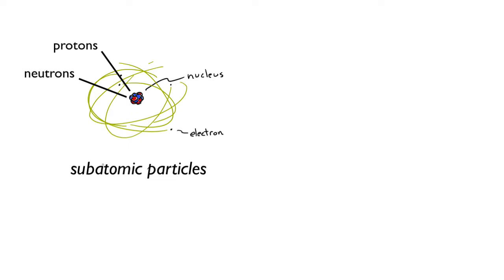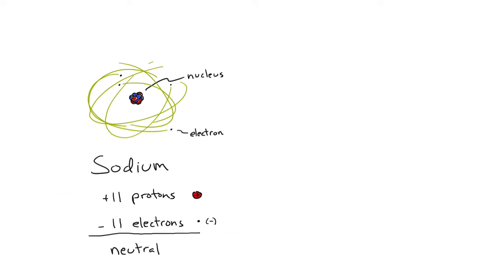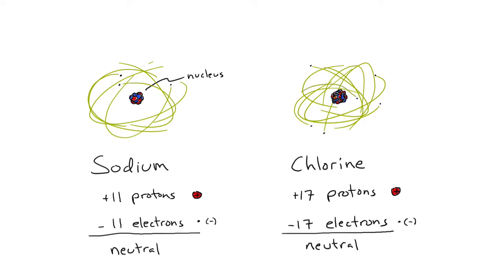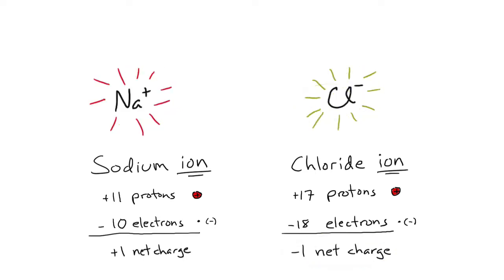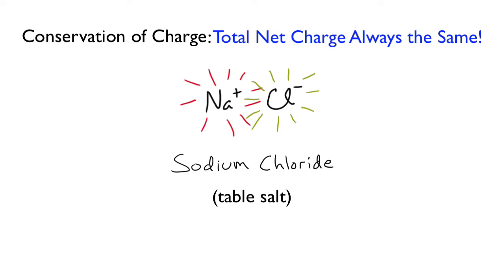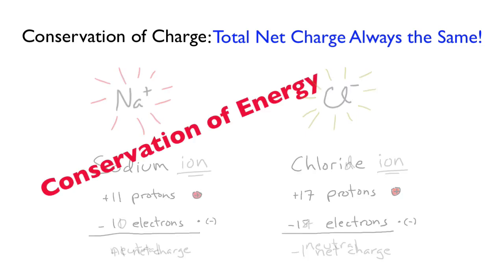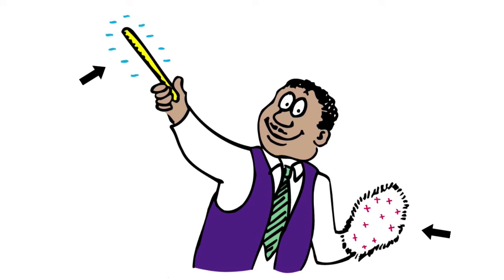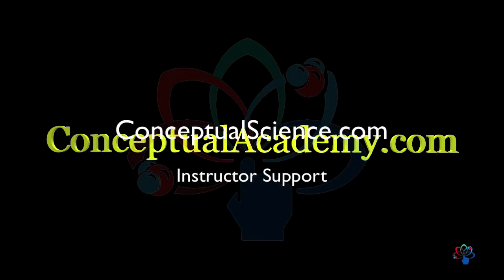Conservation of Charge | Arbor Scientific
A charge is carried by the proton and electron subatomic particles, which are always equal in number. Thus, the total net charge always remains the same. In this video, we discuss the conservation of charge in more detail and with examples.